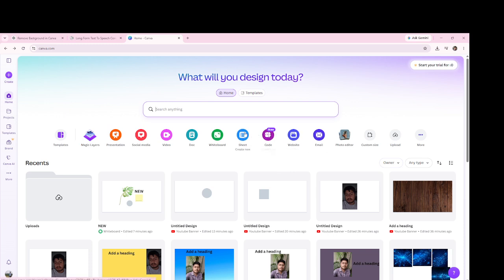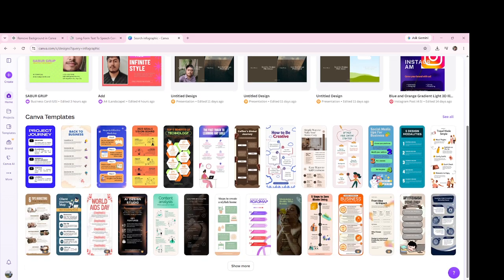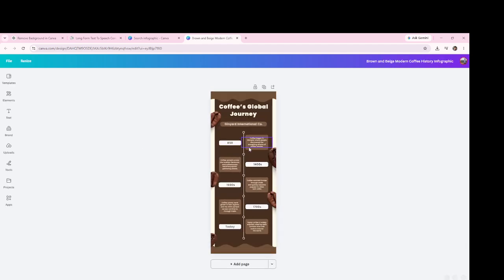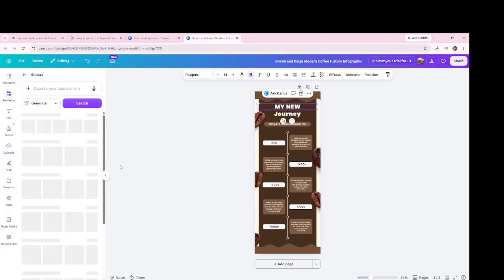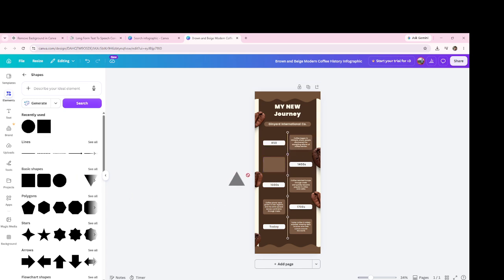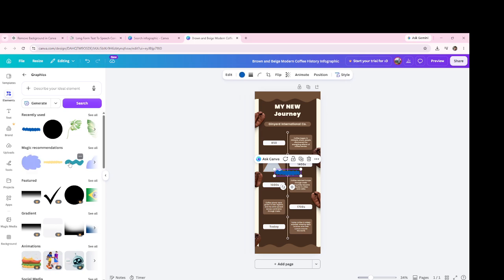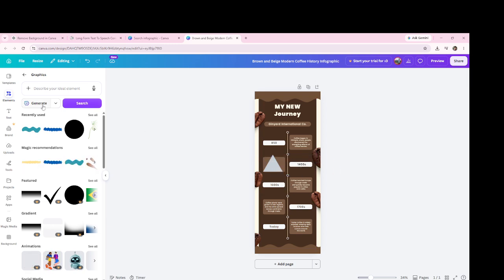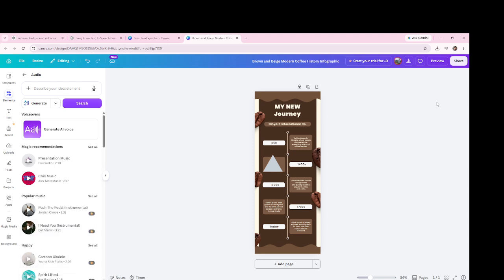How to Create Infographics in Canva Full Guide 2026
Learn how to create infographics in Canva with this quick 2026 tutorial. Follow the easy steps to choose an infographic template, customize icons, charts, and text, and create professional visuals for presentations, reports, or social media. Perfect for beginners.